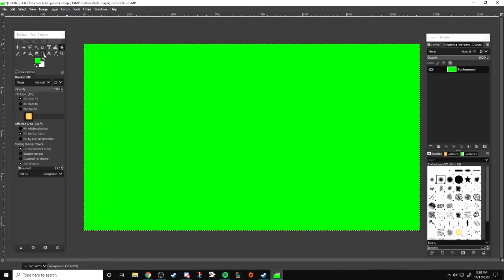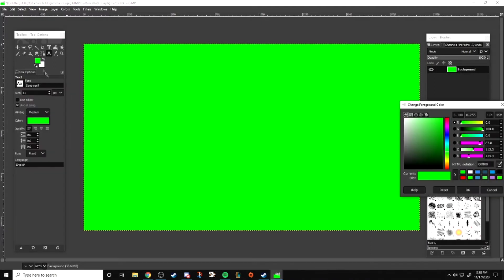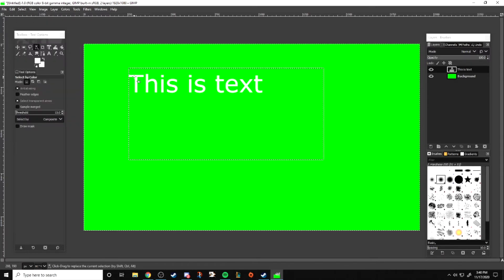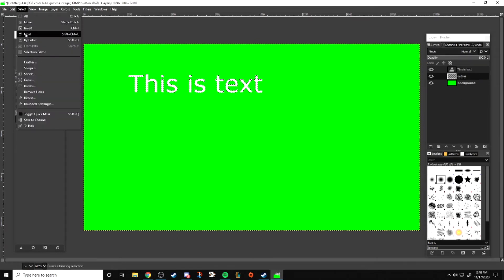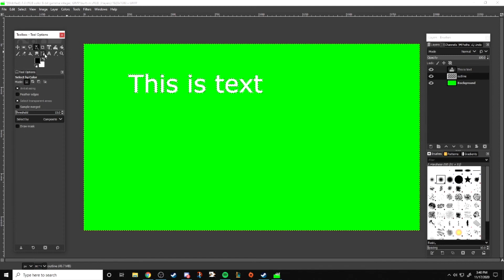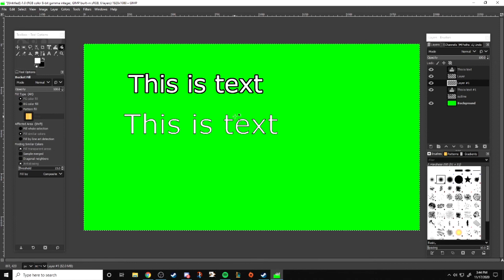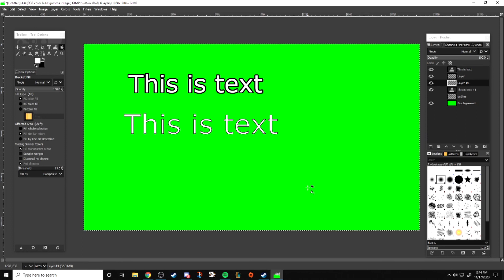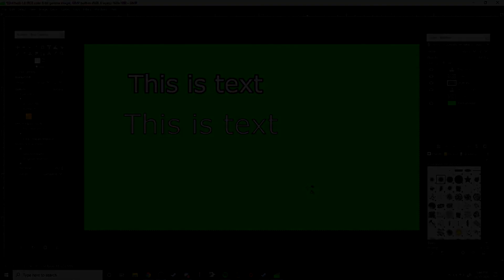How to Outline Text in Gimp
Hey all! Today I have a quick video showing how to outline text in gimp.

Steps:
1) Add text you'd like to outline
2) Select the text by color
3) Add a new layer BELOW the text layer
4) Grow the selection
5) Dump the outline color in the new layer

This tutorial is made using Gimp 2.10.22.

0:00 Intro
0:16 Add text
0:24 Select by color
0:32 Make new layer
0:42 Grow selection
0:57 Dump into selection
1:05 Shrink technique
1:26 Outro